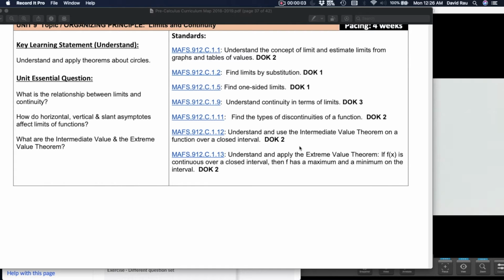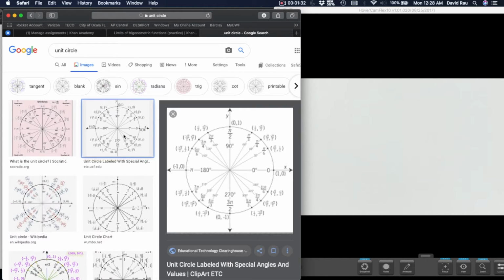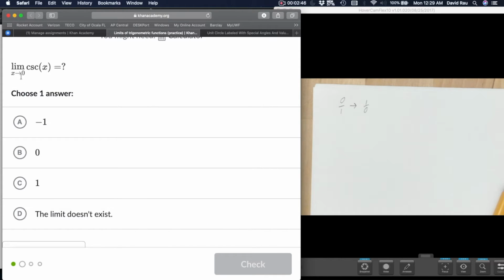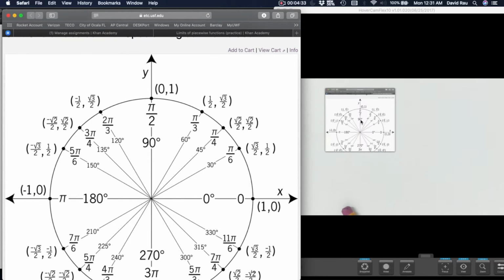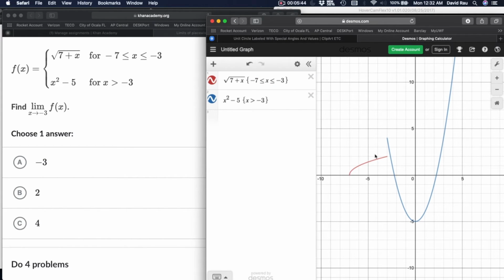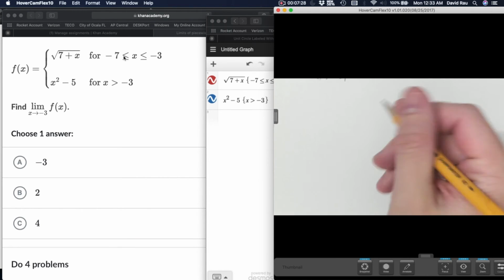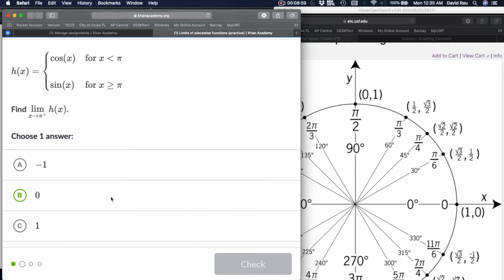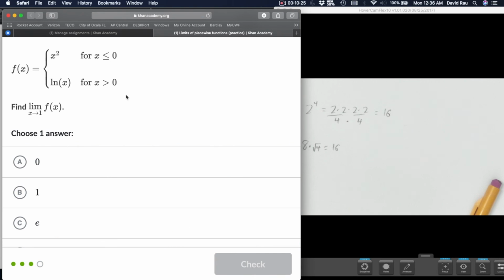Limits Piecewise/Trig Guide